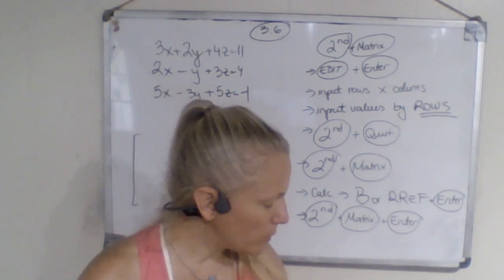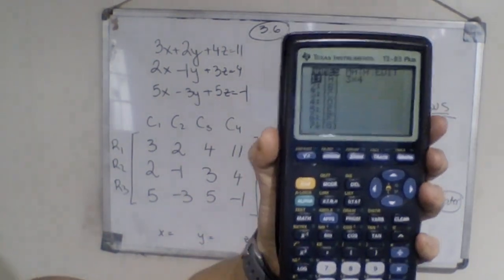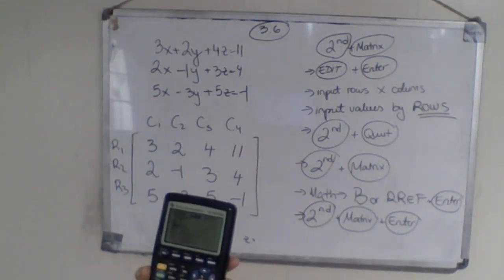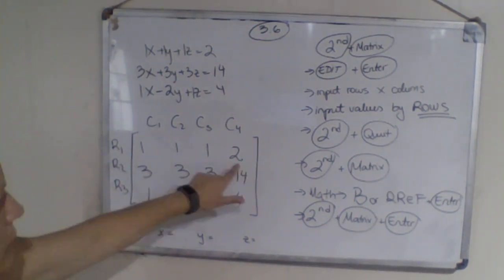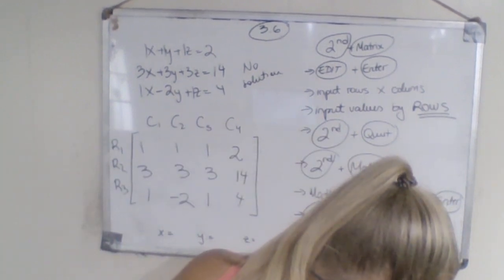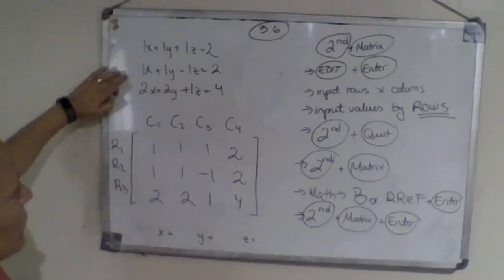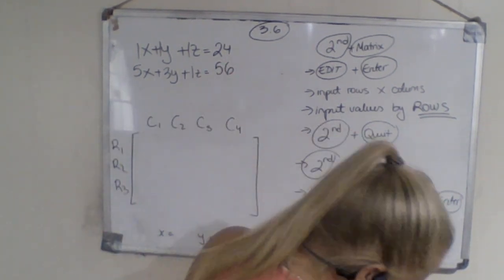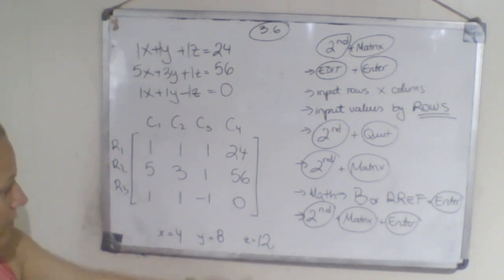Algebra 2 - 3.6